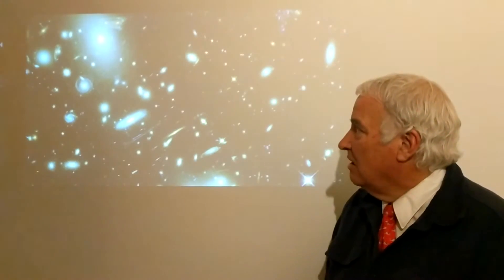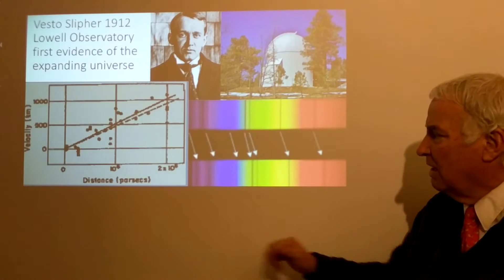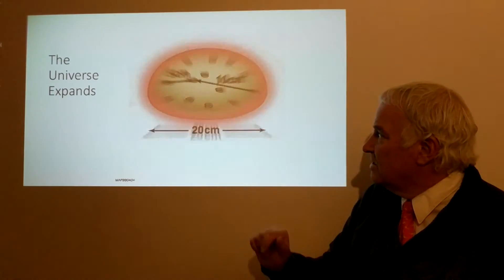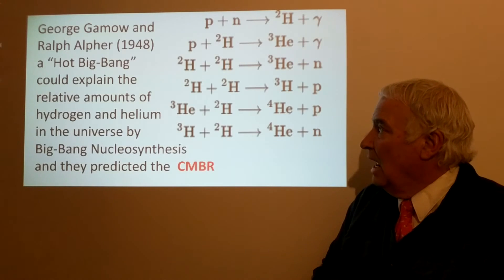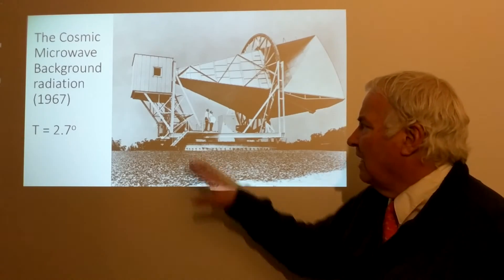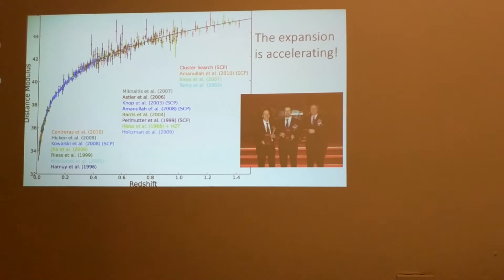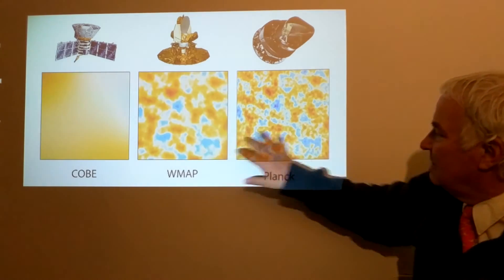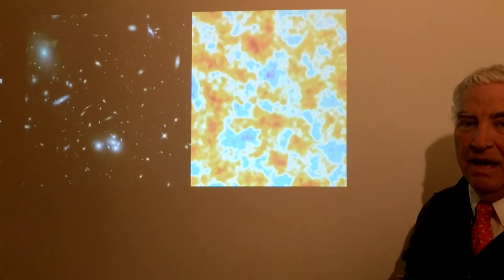Expansion of the universe and the hot Big-bang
The history of our understanding of the expansion of the universe and evidence for a hot Big-bang.